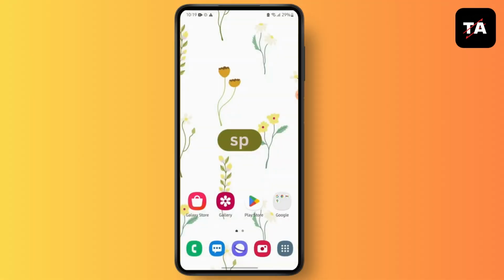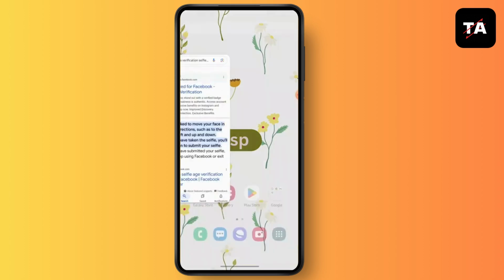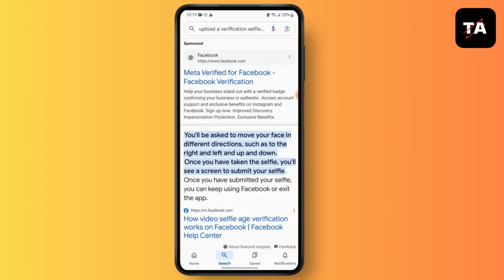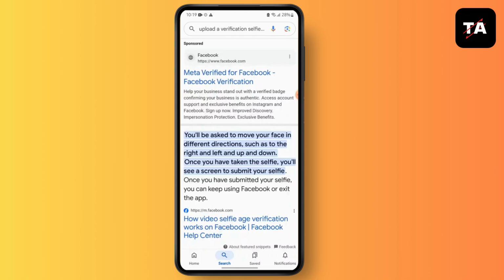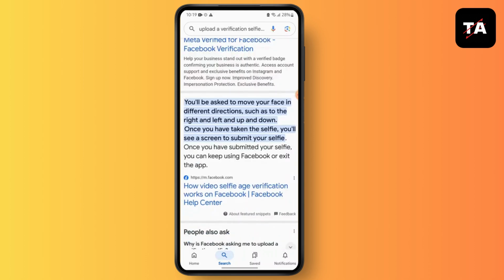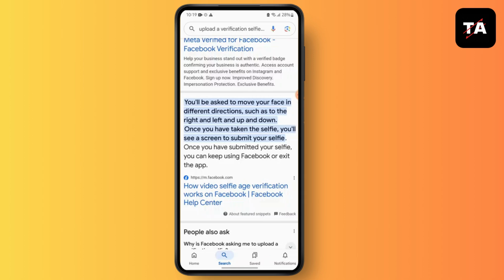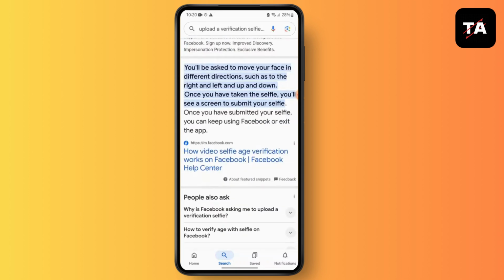How to Fix Upload a Verification Selfie on Facebook (2025)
Welcome to our guide on "How to Fix Upload a Verification Selfie on Facebook (2025)"! If your Facebook account has been suspended and you’re asked to upload a verification selfie, don’t worry! In this video, we’ll show you the step-by-step process to successfully upload your selfie and get your Facebook account back online. We’ll walk through common issues, troubleshooting tips, and the latest 2025 procedures for Facebook selfie verification.

What You'll Learn:

How to upload a verification selfie on Facebook
Why Facebook asks for a selfie verification
How to fix issues with Facebook selfie verification
Troubleshooting tips for Facebook account suspension
How to complete the verification process and restore your account
Timestamps:
00:05 Introduction to Facebook selfie verification
00:20 How to upload a verification selfie on Facebook
00:40 Why your account might be suspended and need selfie verification
00:55 Troubleshooting tips for selfie verification issues
01:10 Restoring your Facebook account after selfie verification
01:30 Final thoughts on Facebook verification selfies